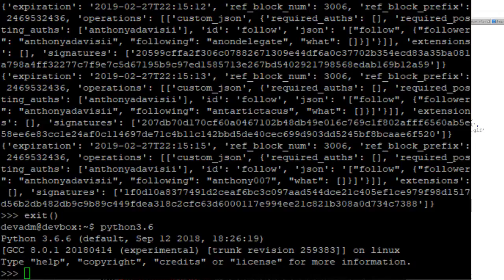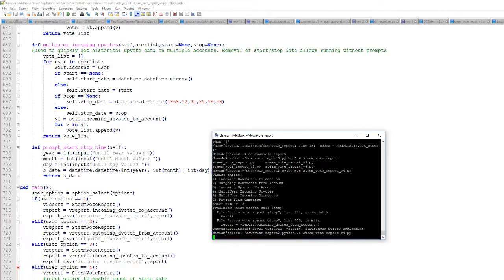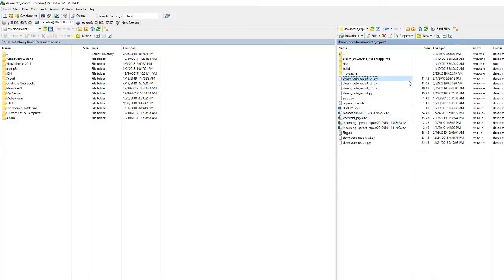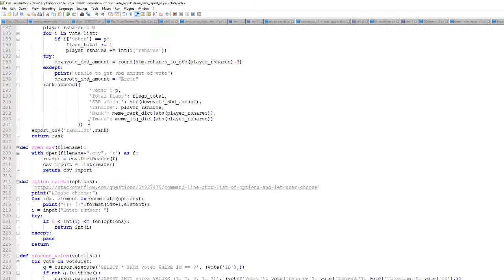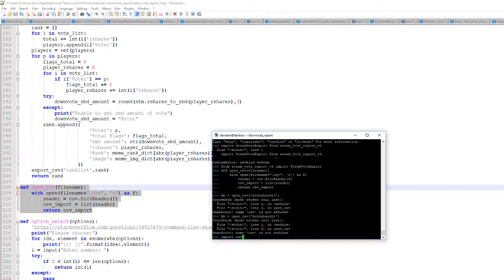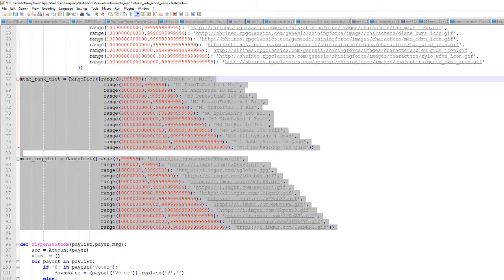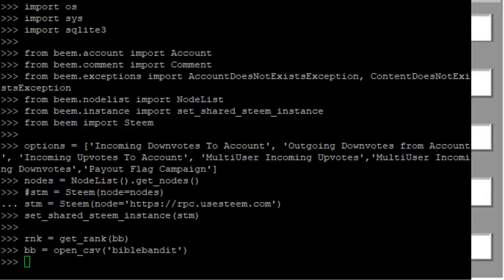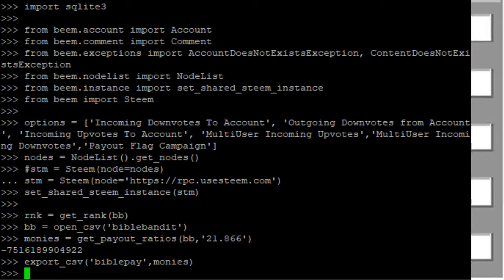Flag Rewards Dev Post - RideAlong 3-1-19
Paying out the flag payments for the infamous Bible Bandit Bid Bot Abuser + Drama for Ya Mama